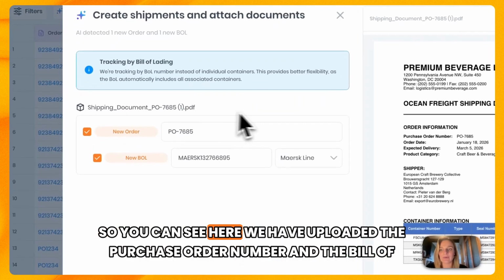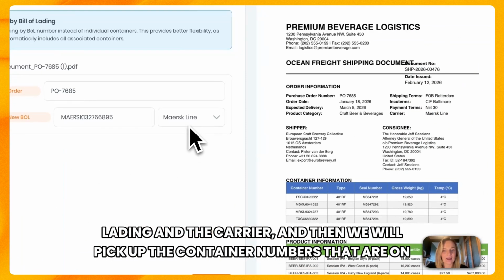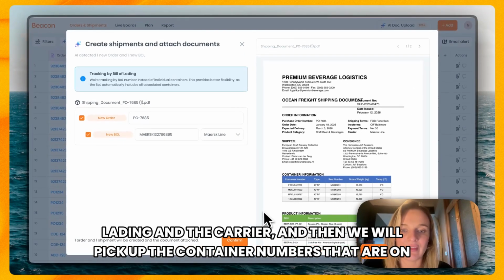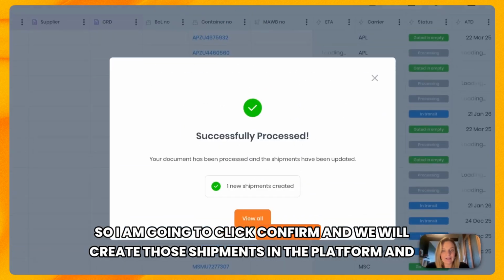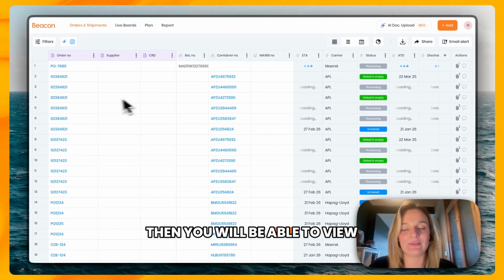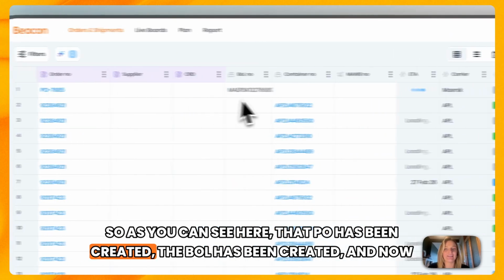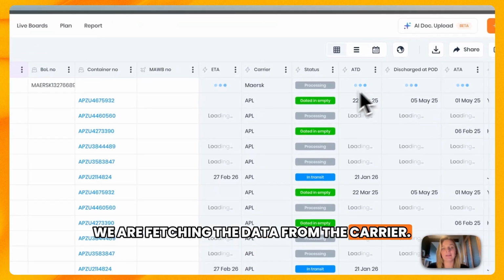Beacon Insider: Febraury - AI Doc Upload is here!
Beacon's February product update is here.

This month we've made it easier than ever to centralise your supply chain data in your AI Supply Chain Workspace.

First up: document upload. Packing lists, Bills of Lading, Master Bills can now be dragged and dropped directly into Beacon. Relevant data is automatically extracted and populated into Beacon Table, so your workspace stays current without the manual work.

Second: order creation via API. If you create orders in your ERP or another system in your tech stack, you can now push them directly into Beacon, keeping your workspace accurate and up to date without duplication.

The more data you centralise in Beacon, the more reliable your AI insights become. No more silos. No more fragmented visibility.